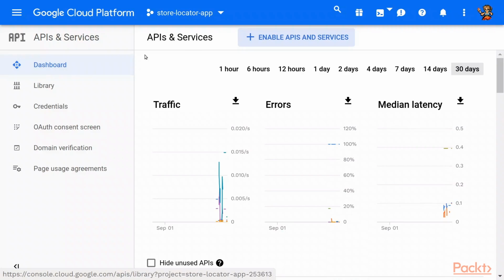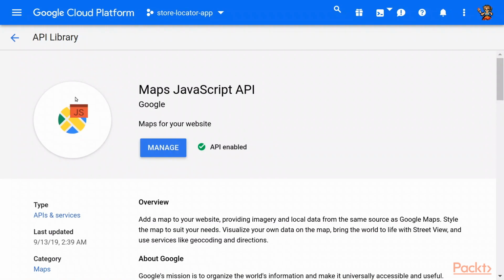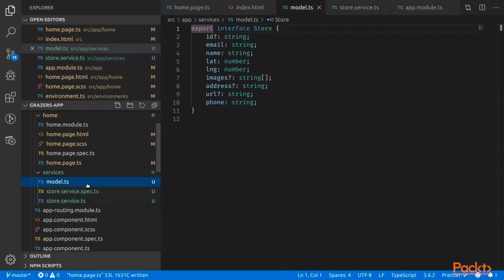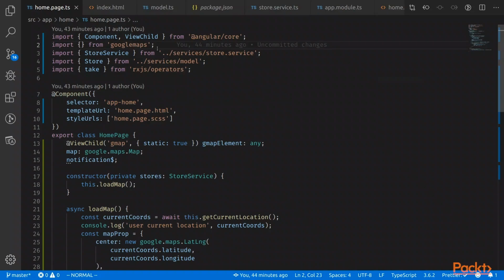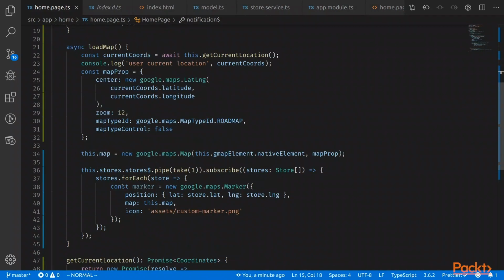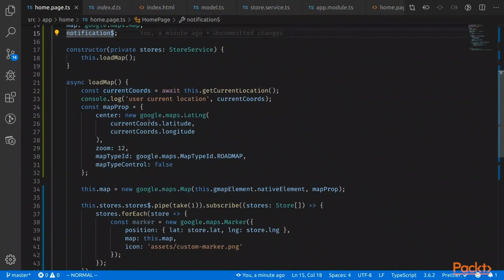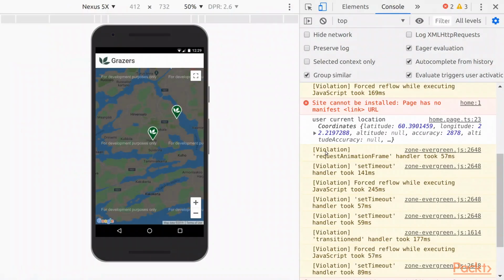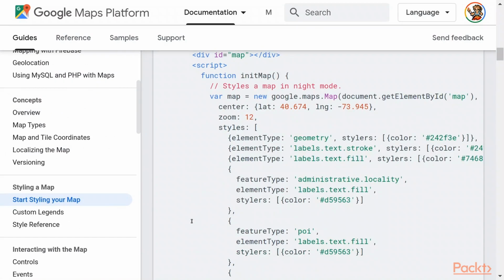Ionic 4 Projects : Adding Google Maps | packtpub.com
This video tutorial has been taken from Ionic 4 Projects. You can learn more and buy the full video course